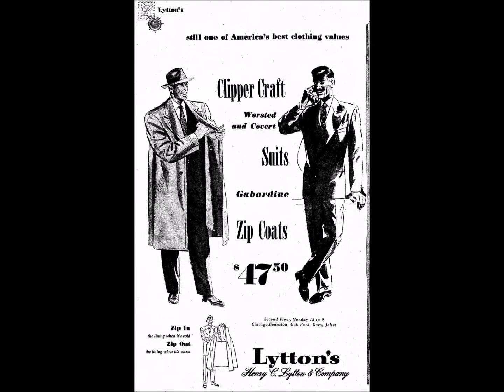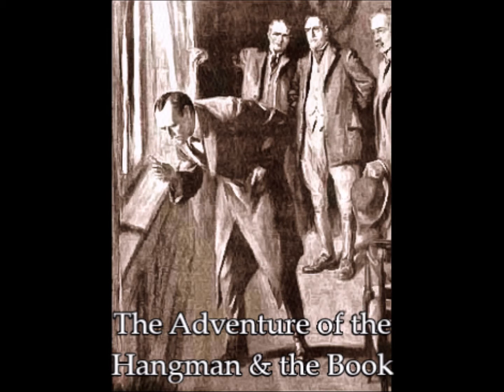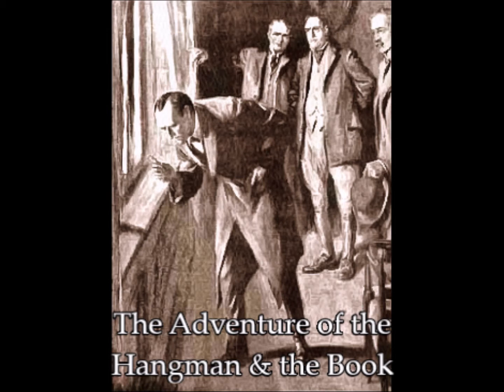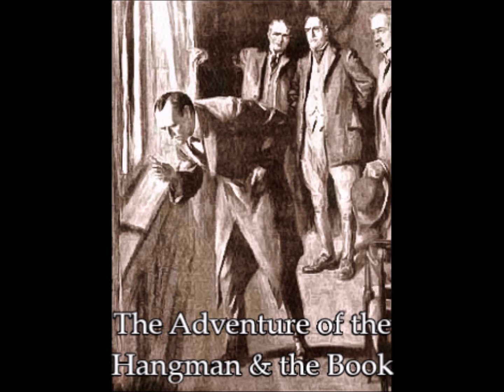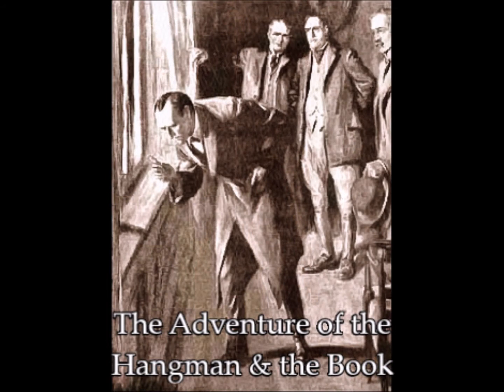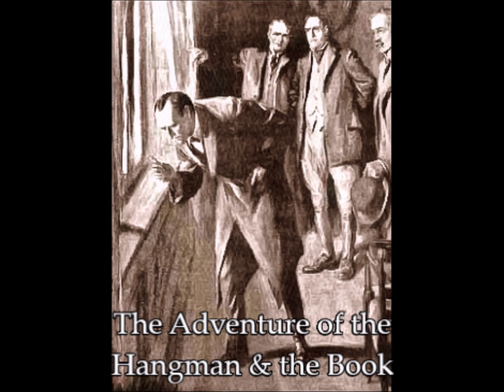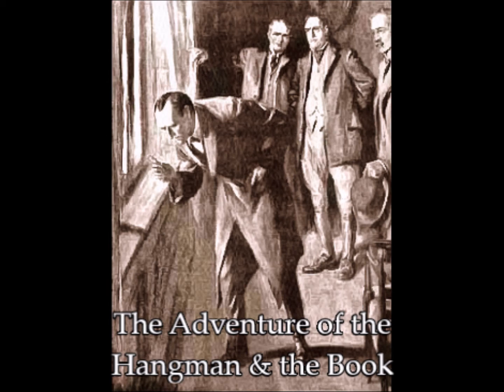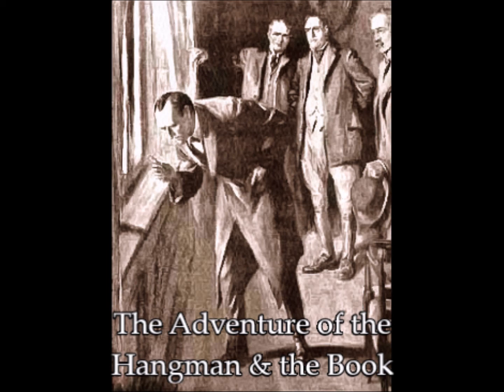The New Adventures of Sherlock Holmes: The Adventure of the Hangman & the Book